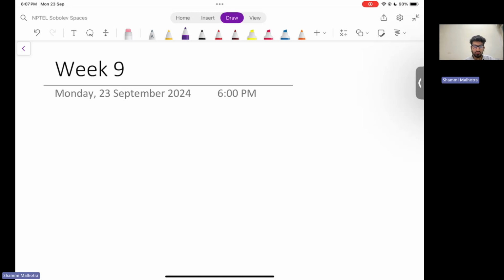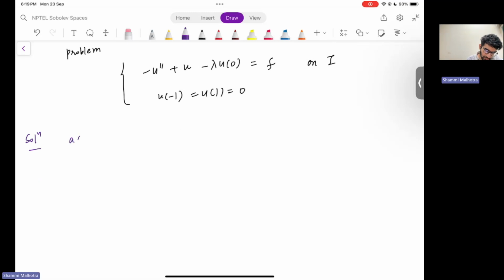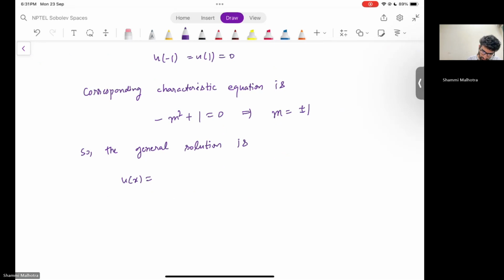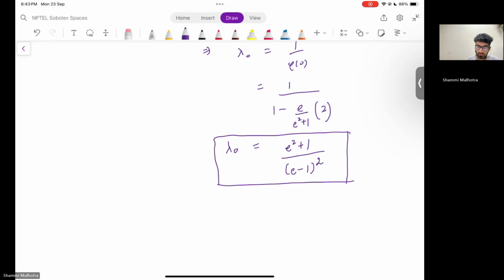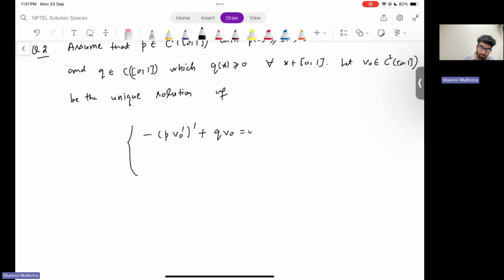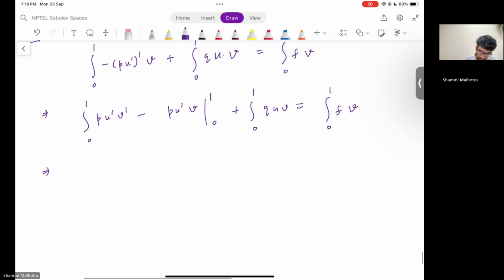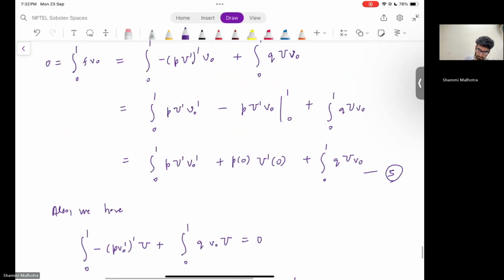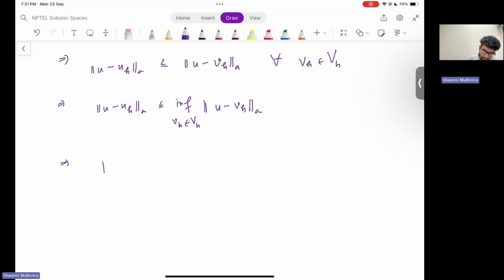Week 9: Sobolev Spaces and Partial Differential Equations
In this video, we explore how Sobolev spaces are used to solve partial differential equations (PDEs) through variational methods. Perfect for advanced students studying mathematical analysis, PDEs, and functional analysis.